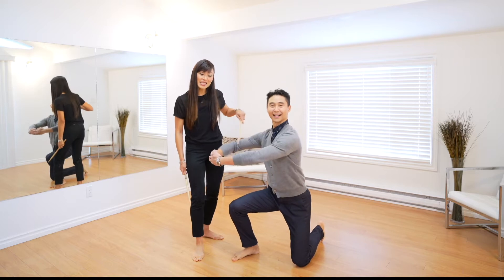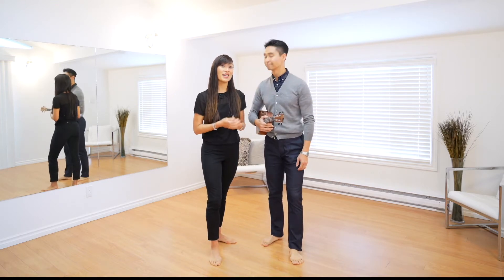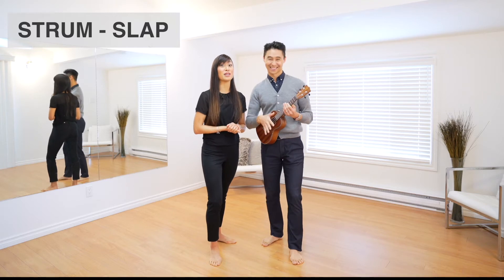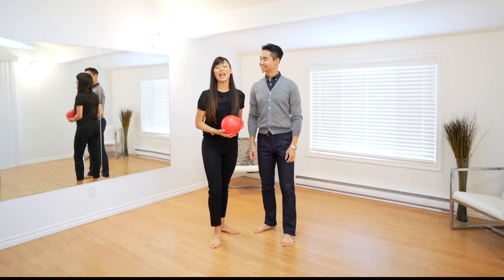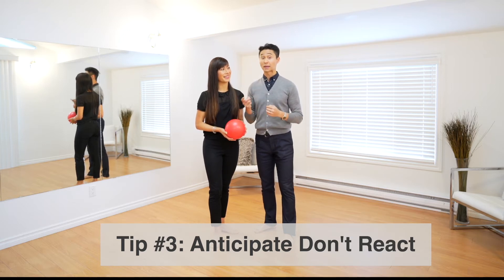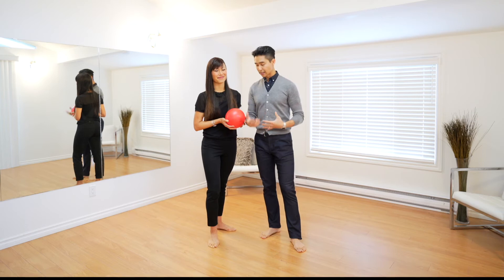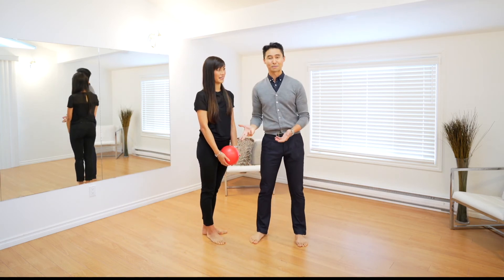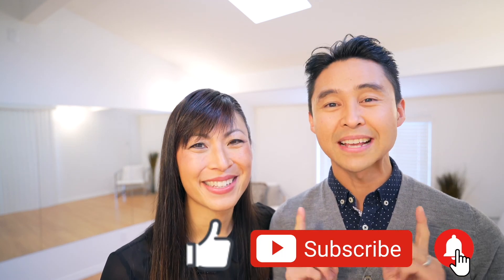How To Find The Beat - Beginner Dance Tips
Are you worried about dancing with a partner because you’re afraid that you’re going to dance OFF TIME???  In this video, we give you 3 ESSENTIAL TIPS on how to understand the music, find the beat and learn how to dance ON TIME.  Once you understand and practice these 3 tips, you will be able to dance more easily and confidently with your partner, as well as with the music!

We've taught 1000s of students with our step-by-step method, and they've been able to establish a way of dancing that is EASY, NATURAL and FUN.  If you'd like to join us, go ahead and schedule a FREE call (details below) to see if you're a good fit for the program.  Alternatively, you can also sign up for our FREE ONLINE TRAINING to learn our proven 3-step method to go from cringeworthy to confident on the dance floor.

🕺🏻💃🏻 [NATURAL DANCE METHOD - ONLINE PROGRAM]
Learn about all our program options or schedule a FREE consult to see if we're a good fit to work together. (Spots are limited)

💪 💪 [BEGINNER WEDDING DANCE MASTERCLASS - LIMITED TIME FREE TRAINING!!!]
Learn Our Proven 3-Step System to Confidently Dance At Your Wedding + Beyond

🎶 [GET THE FREE SONG LIST]
These songs have been hand-picked by Joel & Clara and are strongly recommended for total BEGINNER dancers.

Dance To a Full Song Blueprint...WITHOUT memorizing stressful choreography

Best Beginner Dance Strategy - Ballroom Dancing vs Everyday Dance Method

Best way to Learn How to Dance Together - LEGO your Dance

Slow Dance Tips: How to Dance with a Partner

Learn to Dance Together fast: EASY Partner Dance Basics without Learning STEPS

10 Tips For Beginner Dancers: SOLO Exercises to Help Prepare you to Dance with a Partner

How to dance to Tenessee Whiskey by Chris Stapleton & other slow Country Songs without Learning the Two Step

Beginner Dance Tips: How to Dance with a Partner without Stepping on their Toes!

How To Dance at a Wedding with a Partner: Tips for Fast and Slow Music

Make dancing MEMORABLE, NOT MEMORIZED with Joel & Clara's Natural Dance Method, and take away your dancing stress! We offer a detailed, step-by-step program with unlimited PERSONALIZED COACHING from Joel & Clara included!!!  -  Perfect for busy couples who would like to learn how to dance together.

Start dancing today at home with Joel & Clara's revolutionary approach to a stress-free dance that's helped 1000's of dancers enjoy dancing together. Simple, clear and just what you and your partner ordered!!!

Break free from the traditional approach of having to memorize choreography. Instead, learn how to dance ORGANICALLY together through mastering DANCE SKILLS, NOT ROUTINES. Once you've learnt the right dance skills, you can enjoy dancing for the rest of your lives.

Say HI on social!  We'd love to hear from you!